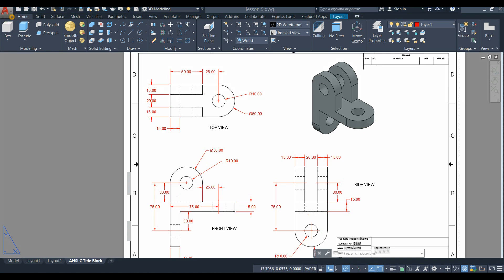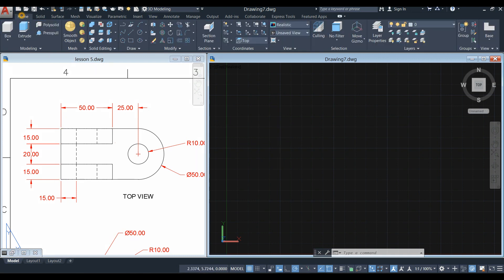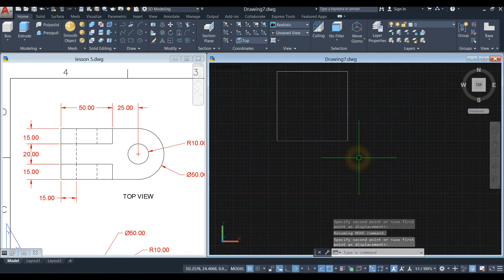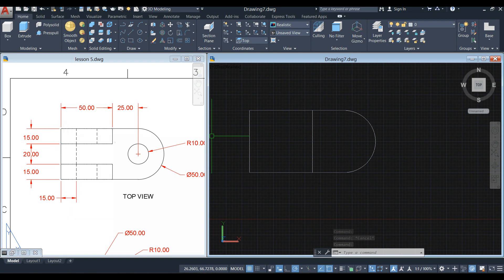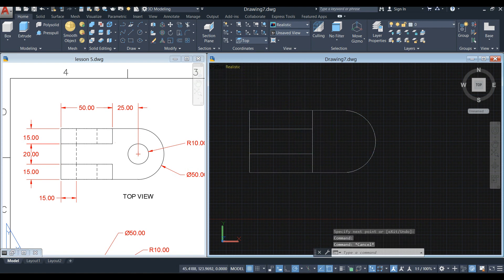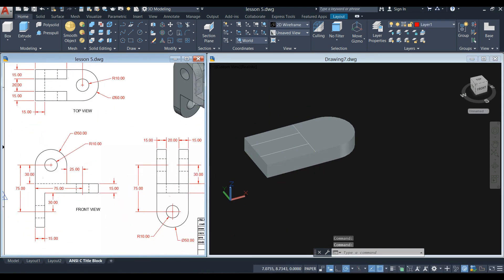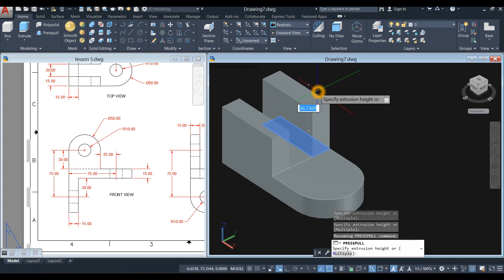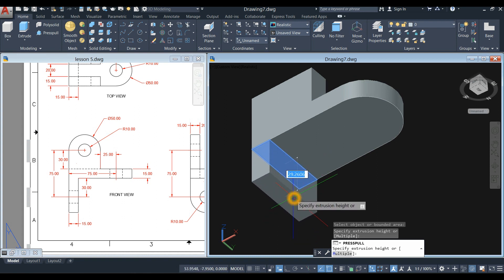Autocad 3d for Beginners #04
The following commands are used in this exercise:
PressPull command
Line command
Circle command
Extrude command
subtract command
Copy command